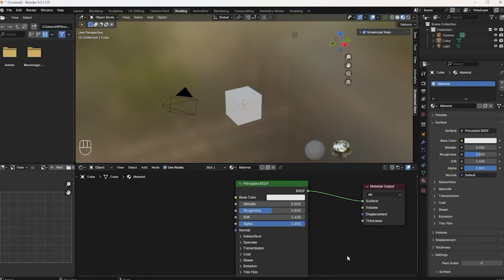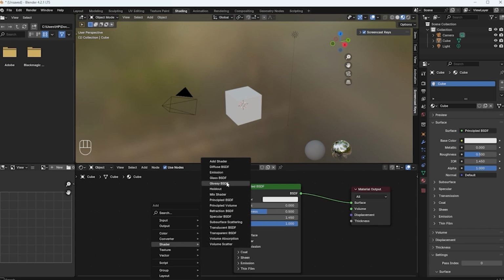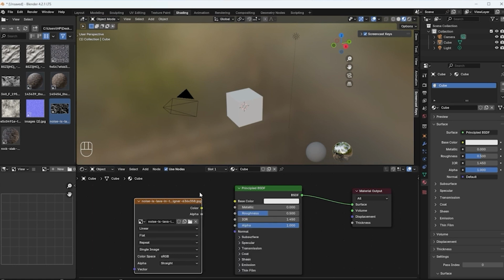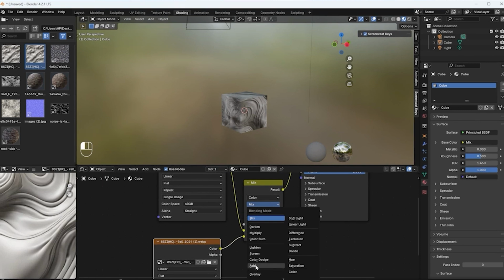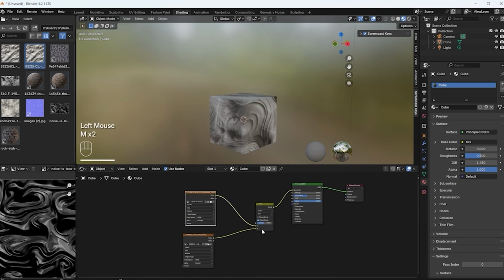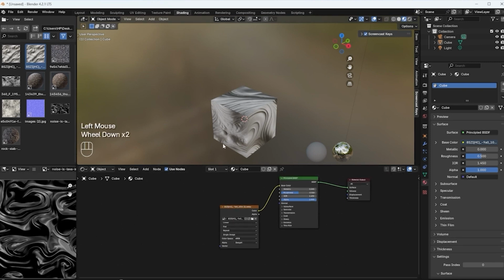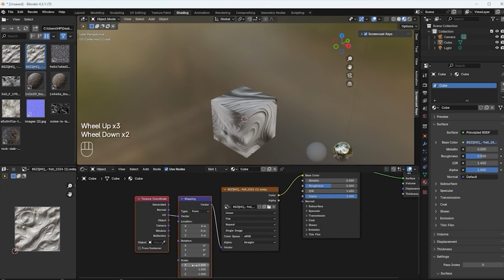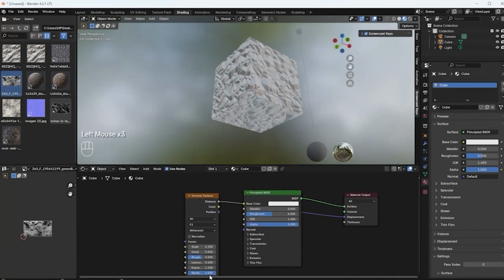Mastering Shading in Blender: Pro Node Editor Techniques for Realistic Materials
​If you want to elevate your 3D projects from amateur to a stunning professional level, mastering the Shading tab and the complex yet fascinating world of Nodes in Blender is your golden key. In this video, we dive deep into how to combine different nodes to create textures and materials that captivate viewers with their intricate details. We start from the basics and move toward advanced techniques that breathe life and depth into your models without ever needing to download pre-made assets.
​Precision in Roughness, Metallic settings, and working with Texture Nodes makes all the difference between a mediocre render and a realistic masterpiece. Throughout this tutorial, I reveal workflow hacks in the Shader Editor that will multiply your speed and give you complete control over the smallest lighting and surface details of your objects. If you're looking to upgrade your rendering skills, you absolutely cannot miss this episode

00:00 Introduction and Shader Editor Interface Overview
00:45 Understanding Principled BSDF and Core Parameters
01:30 How to Add and Manage Nodes Efficiently
02:15 Creating Base Materials and Color Tuning
03:00 Working with Texture Nodes and Importing Maps
04:05 Combining Nodes for Complex Material Blending
04:50 Final Adjustments and Render View Preview